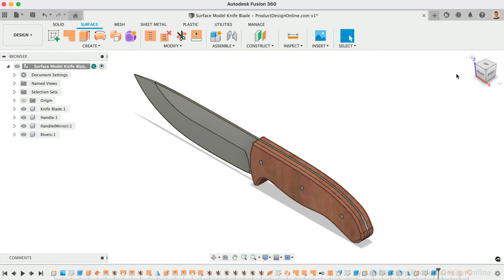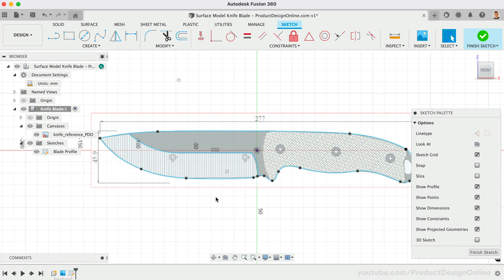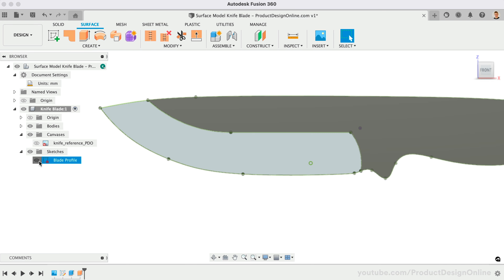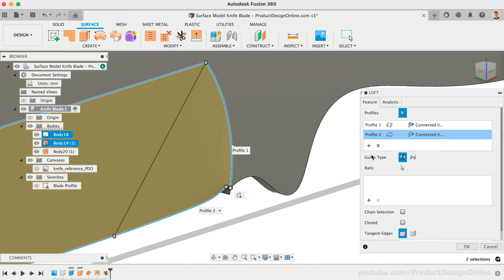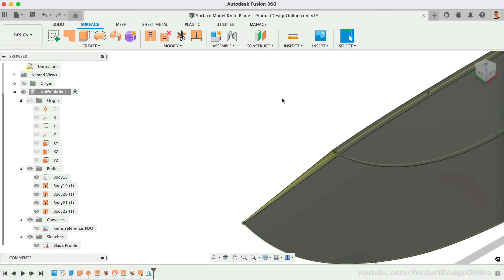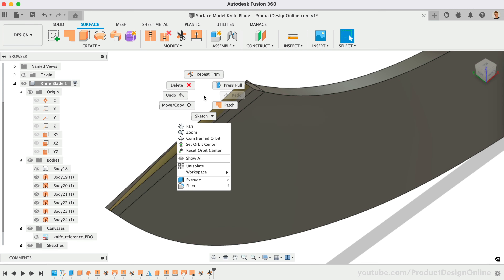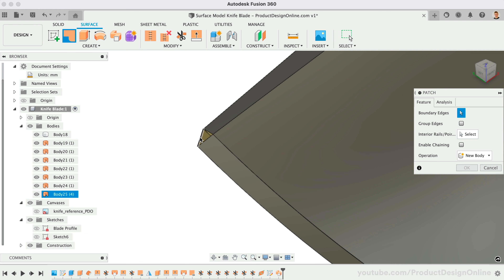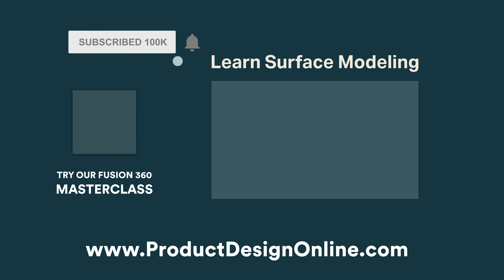Surface Modeling in Fusion 360 | Intermediate Only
IMPORTANT: This lesson is intended for intermediate users. Prerequisites: have a working knowledge of Fusion 360 sketches and solid modeling; some basic surface modeling is ideal.

2.  My checklists for Fusion 360 beginners ➞

TIMESTAMPS
00:00 - Surface Modeling Knife in Fusion 360
01:00 - Setting up sketch geometry
02:21 - How to surface model Fusion 360
02:40 - Extrude a starting surface
03:20 - How to Surface Loft in Fusion 360
04:30 - Extend a surface when surface modeling
06:03 - How to fix incorrect surfaces
07:27 - Trim away excess surfaces Fusion 360
08:23 - Sharpening the knife edge with Surface Sweep
09:10 - Patch and Stitch the surfaces
10:00 - Final tricks for surface modeling